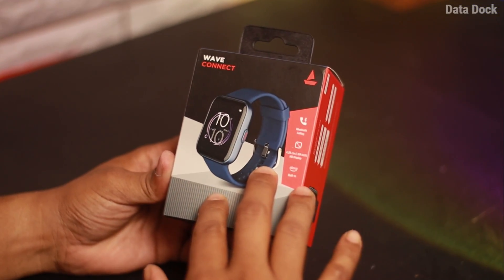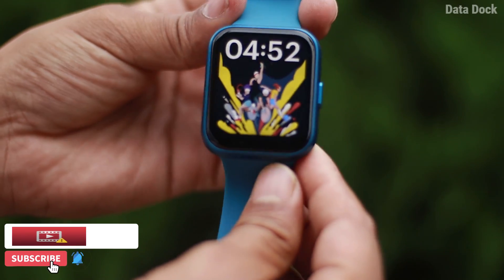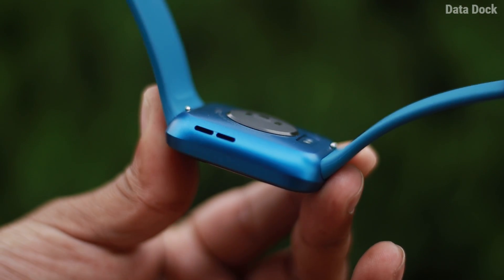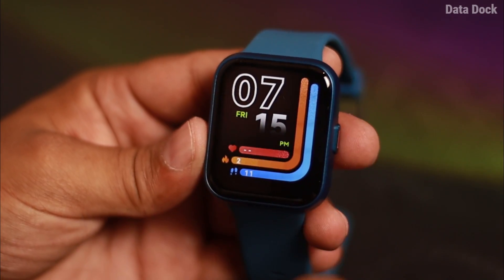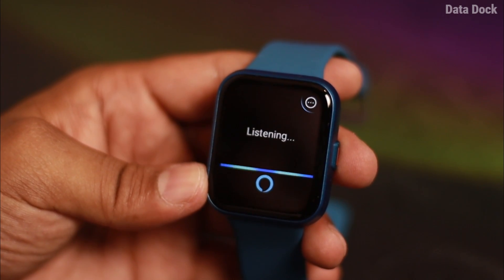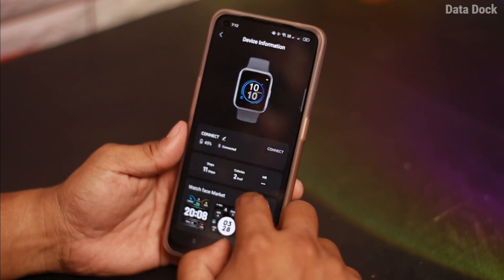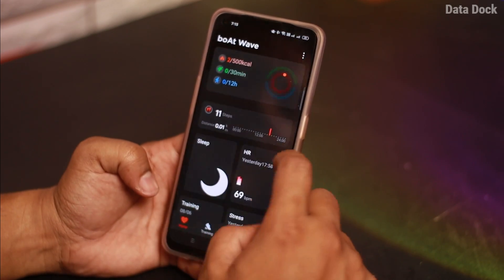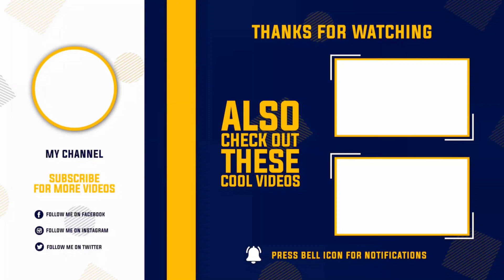boAt Wave Connect Bluetooth Calling Smartwatch | Unboxing & Review After 4 Days of Use | Data Dock